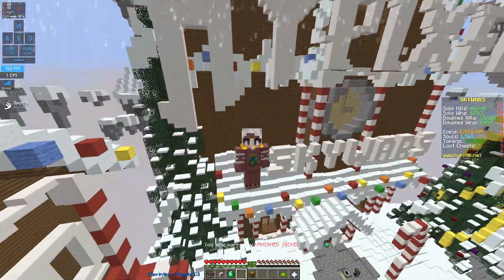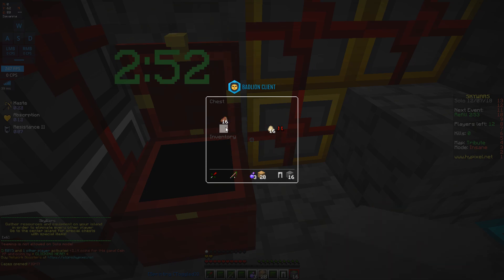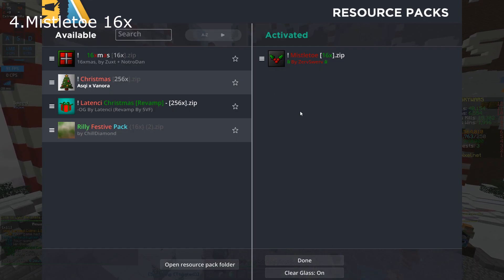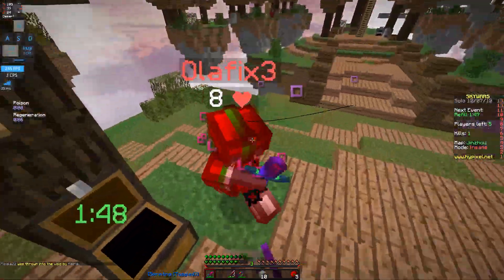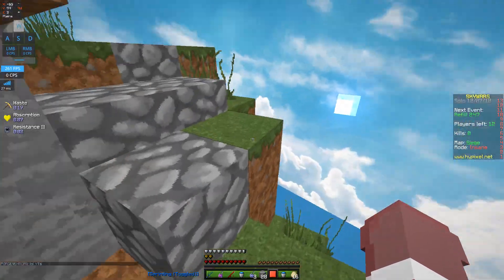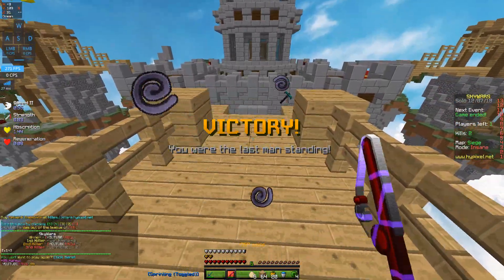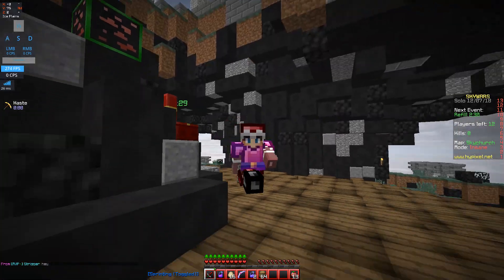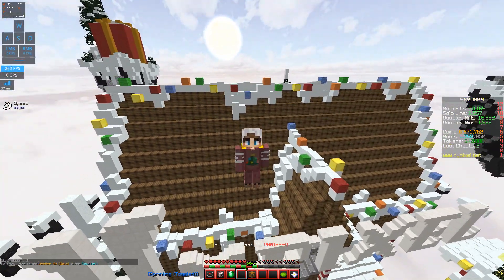My TOP FAVORITE CHRISTMAS Packs for Skywars!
Happy holidays! Enjoy my Top Favorite Christmas Packs! Like and sub pls :)))

4. 16xmas by Zuxt and Notrodan

2. Latenci Christmas Revamp 256x by 5VF

1. Rilly Festive Pack by Chilldiamond

Get your own Rilly cape here! By buying this you help support me!